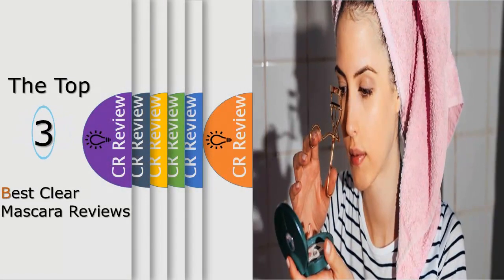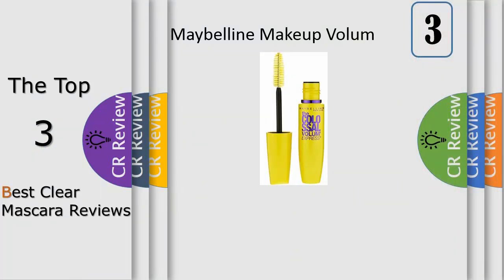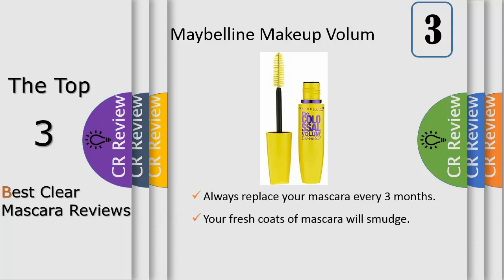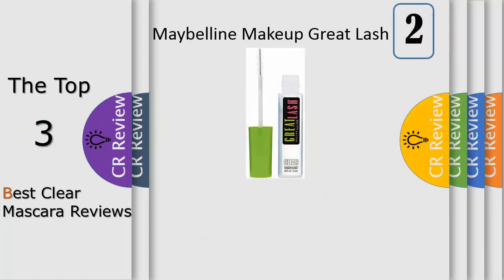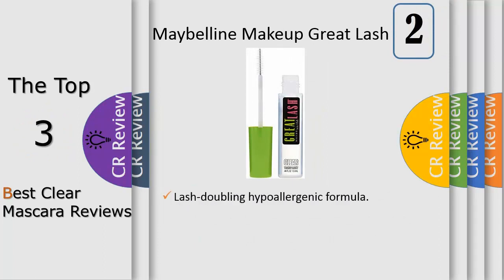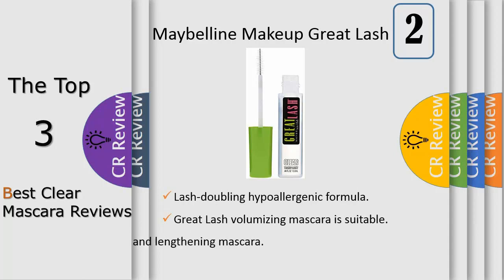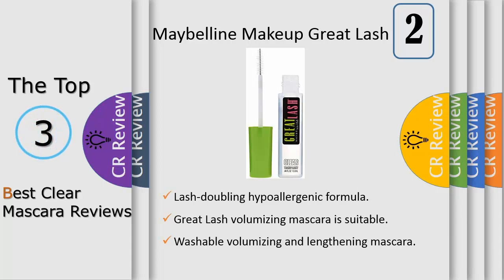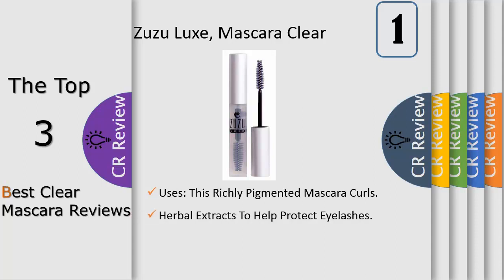Top 3 Best Clear Mascara Reviews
Get Discount From Here:
3. Maybelline Makeup Volum' Express
2. Maybelline Makeup Great Lash
1. Zuzu Luxe, Mascara Clear

Never apply before liner. Your fresh coats of mascara will smudge and clump together if you apply liner after mascara. Applying mascara before liner also prevents you from being able to get as close to the lash line as possible. Remember - liner first, then two coats of mascara!